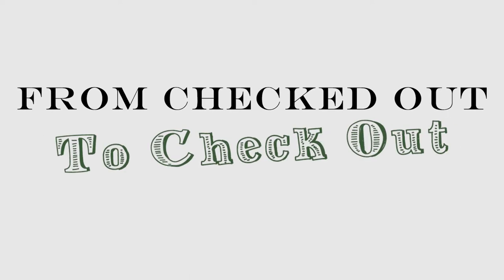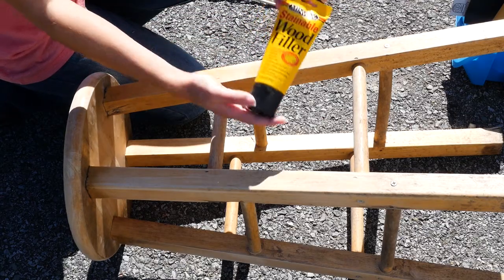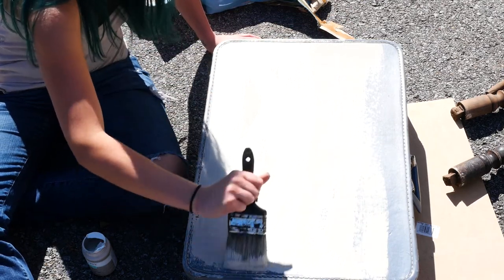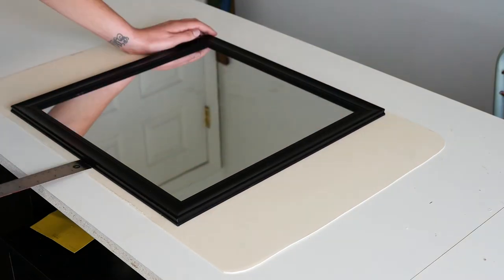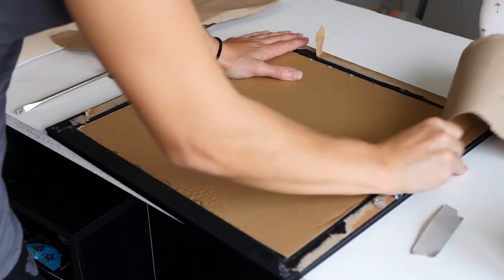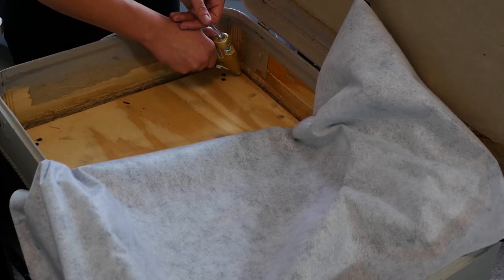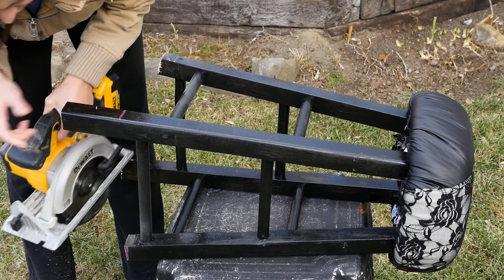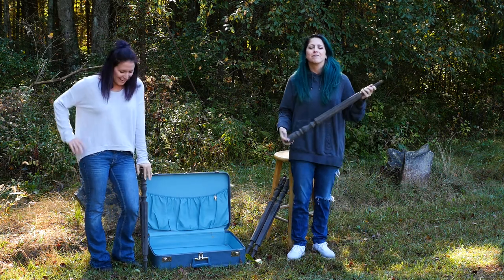Episode 3: Diy Vintage Suitcase Turned Into A Vanity!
This is the first video of our series "From Checked Out To Check Out"

• Episode Overview •
In this episode of "From Checked Out To Check Out," we repurpose a suitcase, some banister spindles, and a stool and turned them into a beautiful makeup vanity.

We used a mineral colored chalk paint and a rich dark stain to turn this dated baby blue suitcase into a sexy lace accented vanity. Using black vinyl fabric in the bottom of the suitcase we were able to create a fully washable interior, perfect for those makeup messes.

The stool was made to match the vanity by using the same black vinyl and that beautiful black lace.

Music used in this video:
•Sappheiros - Lights
•Sappheiros - Celestial
•Sappheiros - Utopia
•Sappheiros - Beyond

Filmed using:
•Panasonic GH4